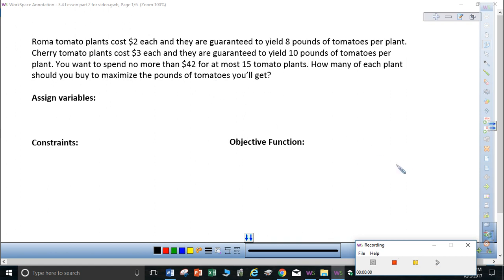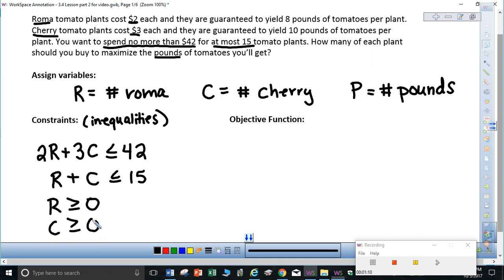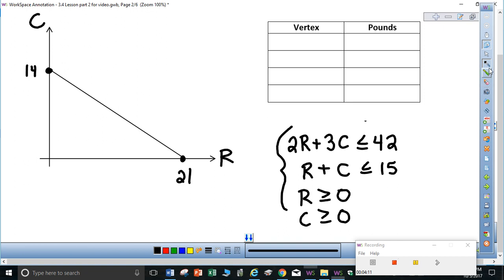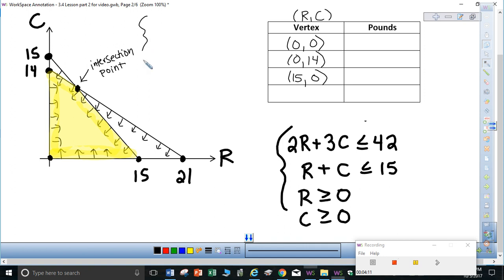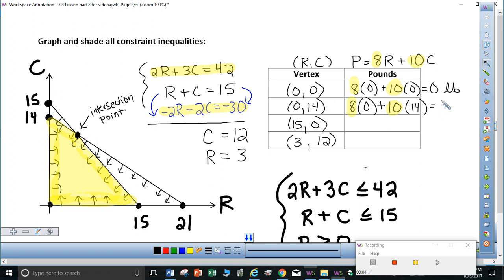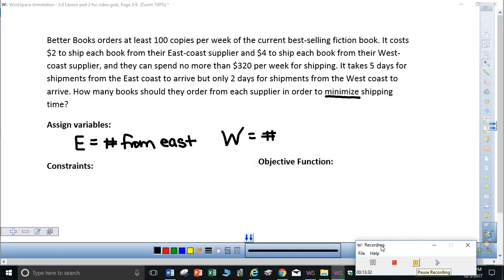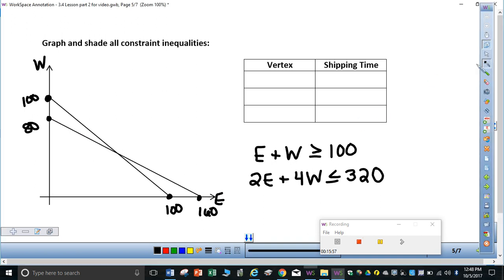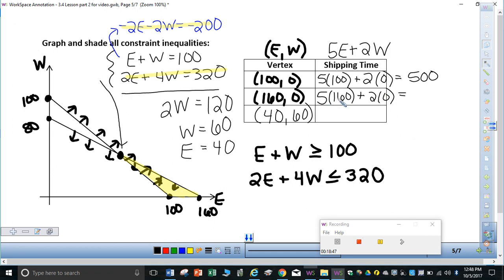3 4 Lin Prog Day 2 Video 2017